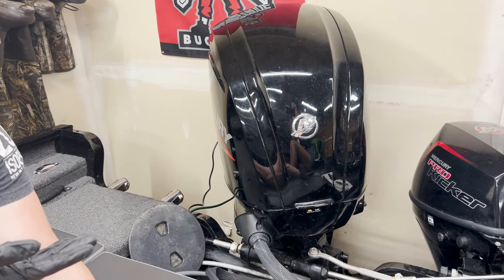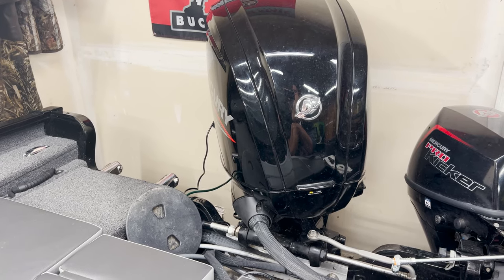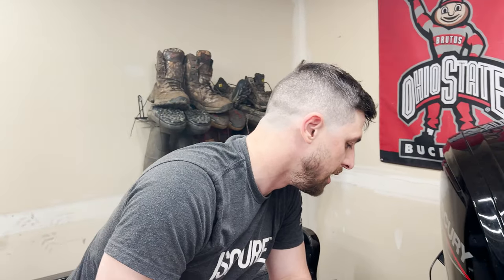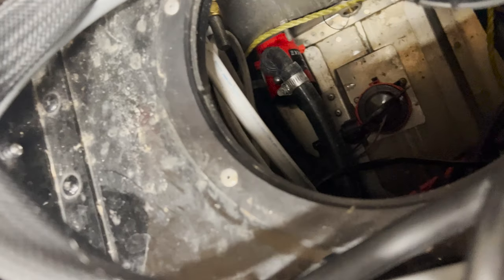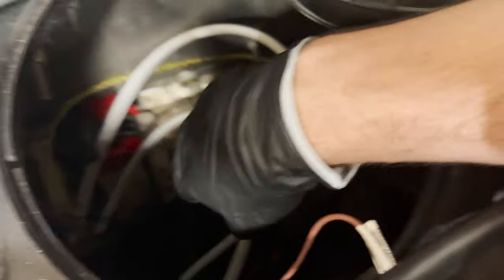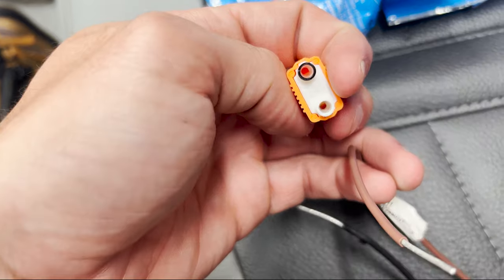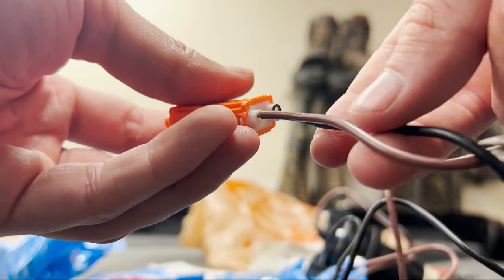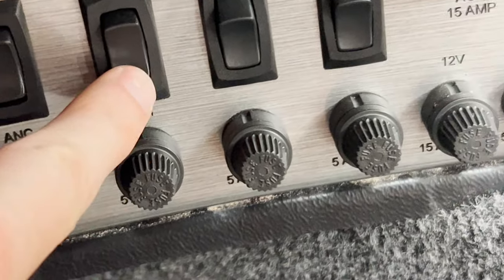How To: Boat Aerator Pump Replacement (2021 Lund Adventure)